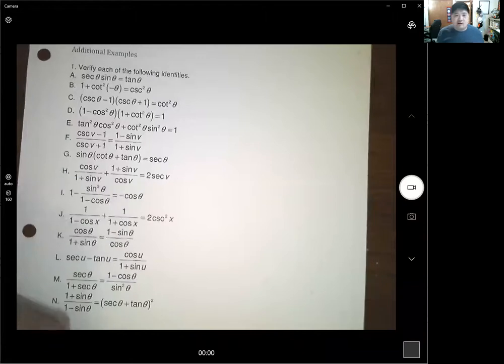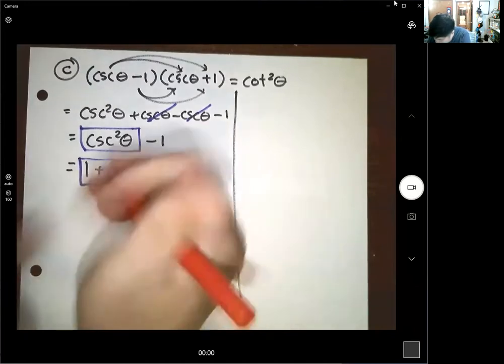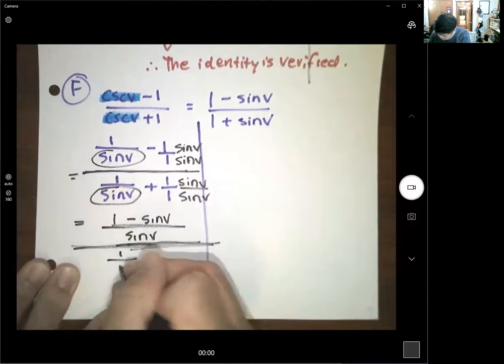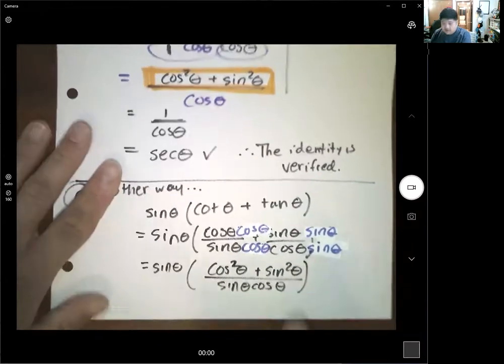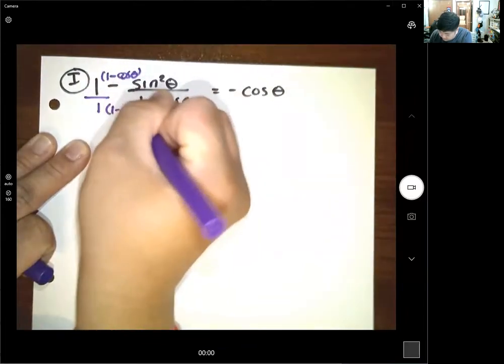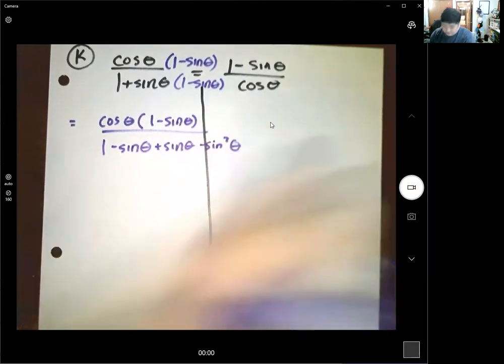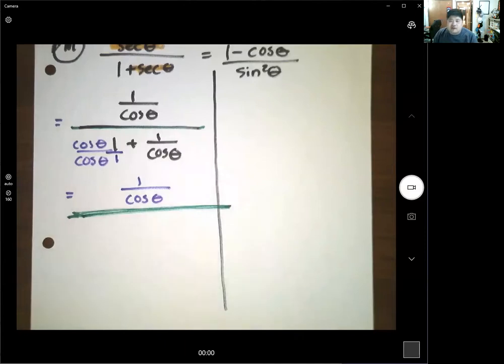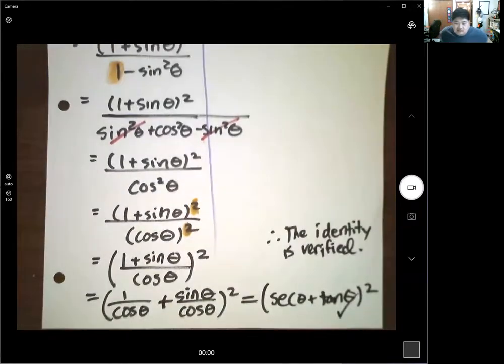More Trigonometric Identities!